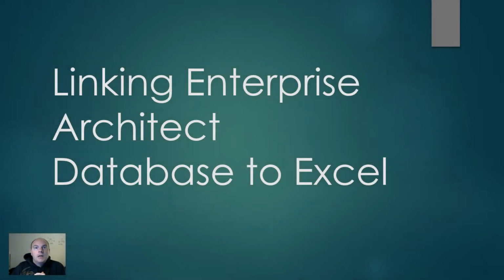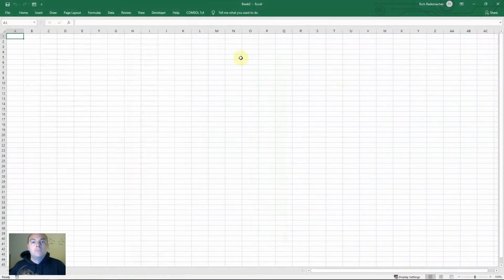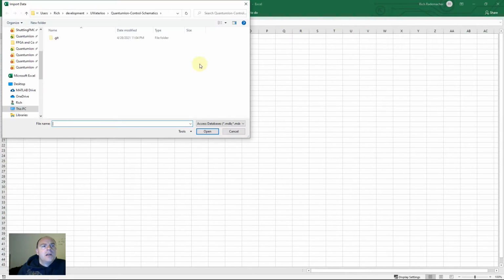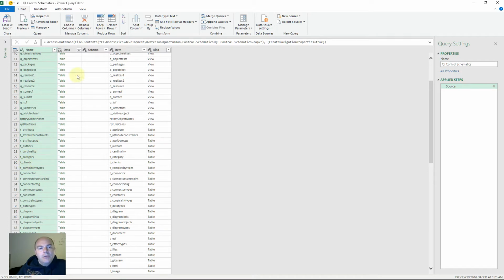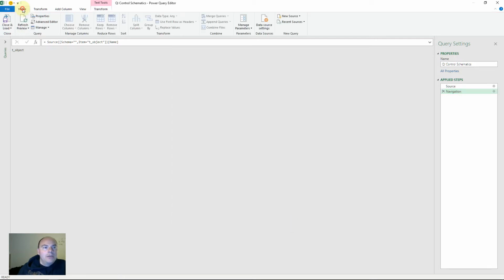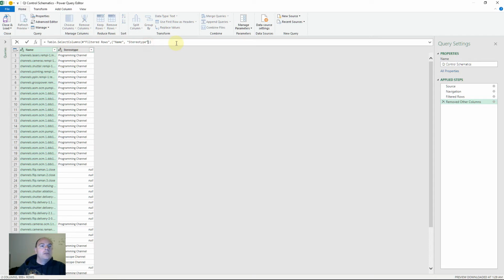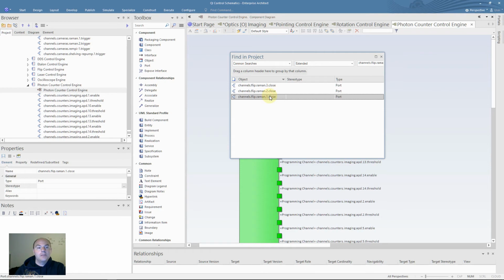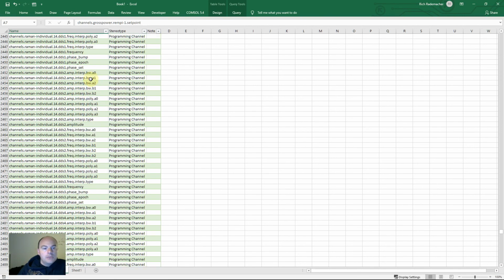EnterpriseArchitect Excel Query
Tutorial on how to connect a Sparx Systems Enterprise Architect file to Excel as raw data.  This can allow you to use excel table generation, reports, or integrate with other parts of your workflow.

Its a great example of how to mix-and-match tools on a large complex project.  EA is quite good at this with scripting, a nice ActiveX model, and now with this database query system you can use the right tool for the job.